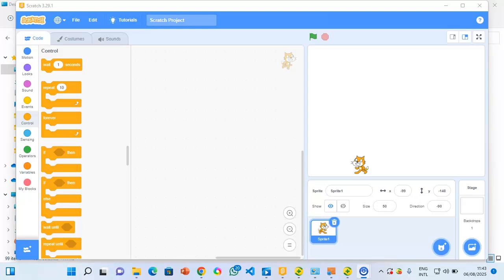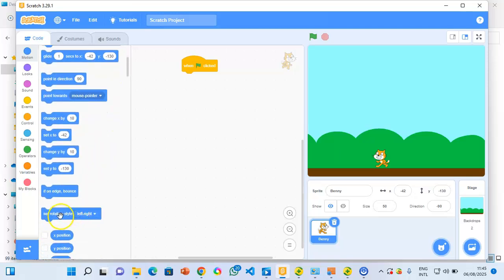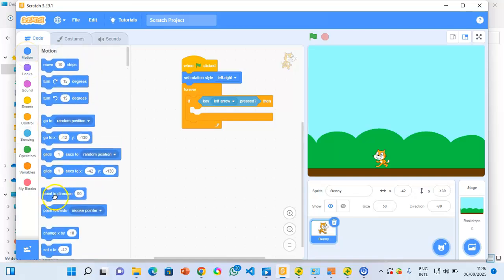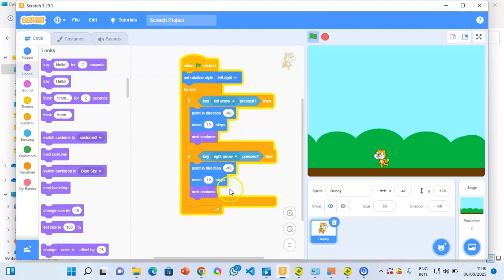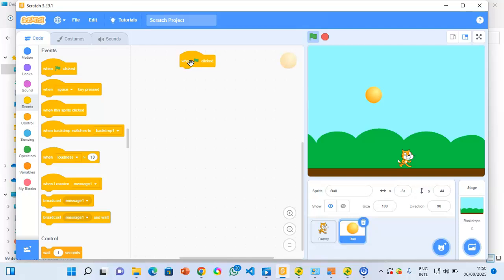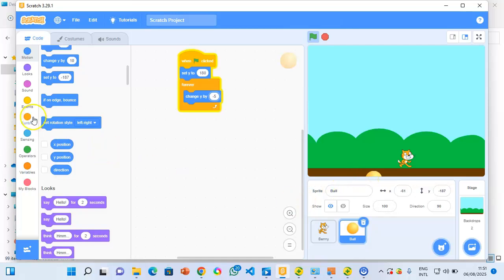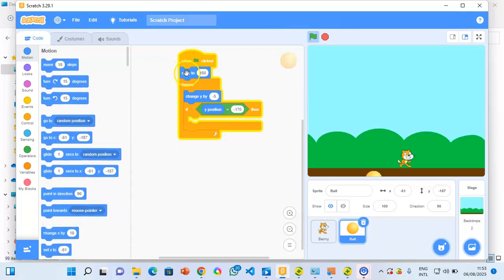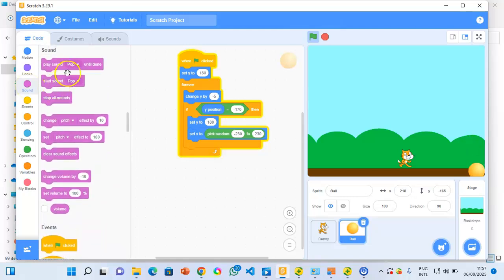Scratch Tutorial | Dodge Ball Game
In this Scratch tutorial you will learn how to create a dodge ball game. Also you will learn how to use the arrow keys to dodge the falling balls, add sounds etc.